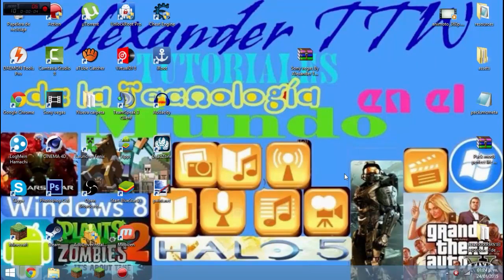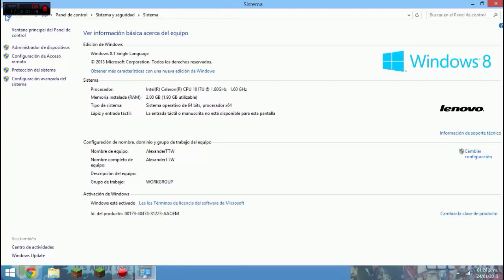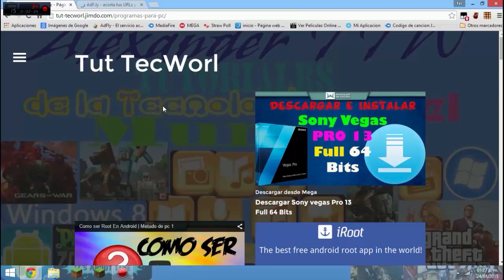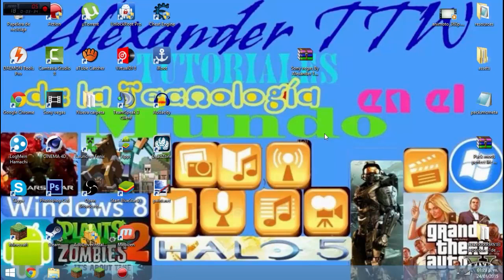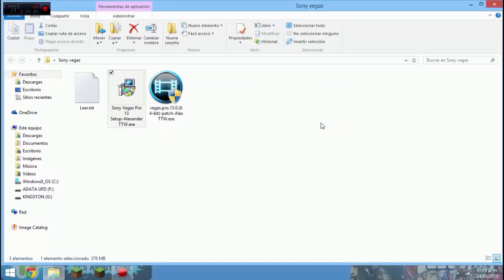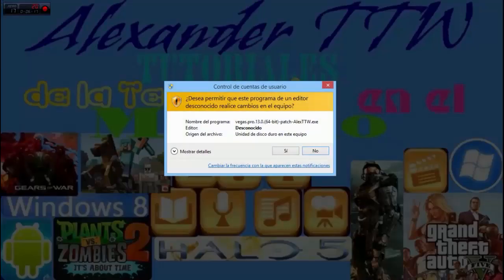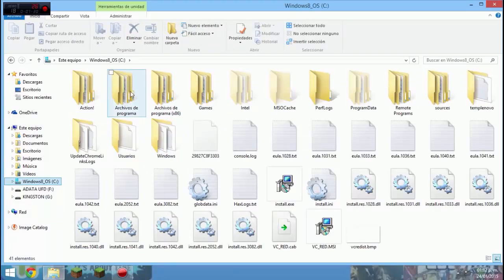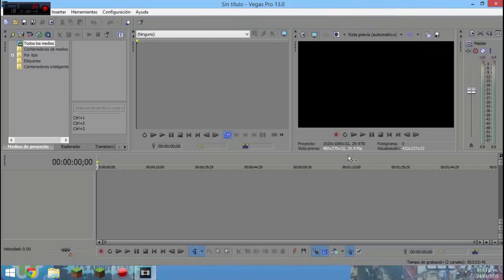Descargar e Instalar Sony vegas pro 13 full español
Solo para 64 Bits ;D

Bueno, espero que les haya gustado este video.
Porfavor de darle un MG y compartirlo con sus amigos.
Sin mas dulacion... les invito a que vean mis cuentas y las sigan si no lo estan.
Les deceo Un buen dia, a asi como una buena Vida :D

Alexander TTW
CUENTAS: